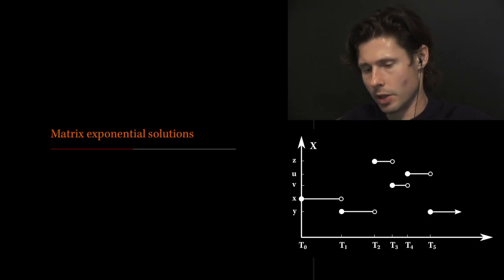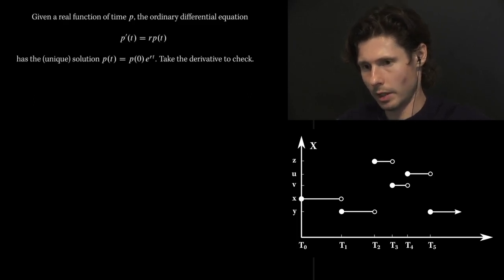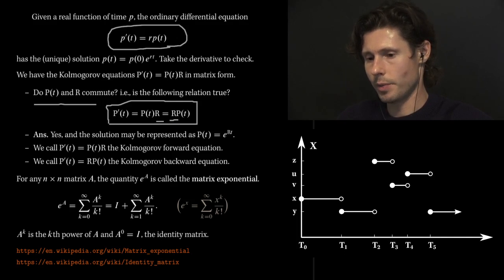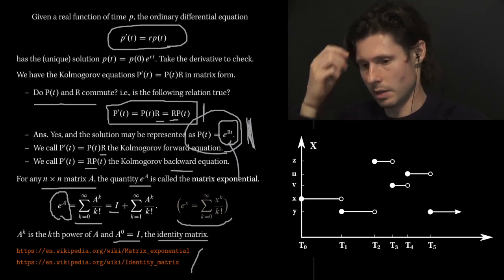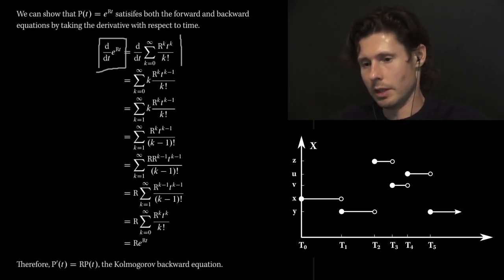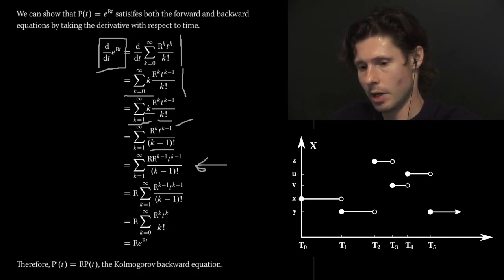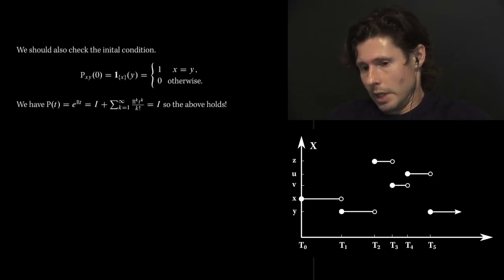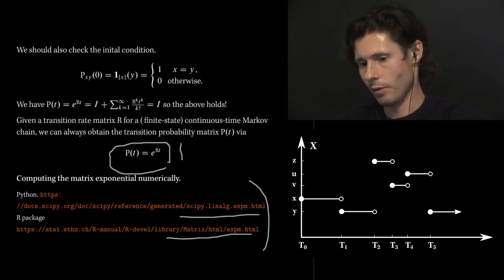160B. Lecture 17. Part 3. The matrix exponential and solutions to the Kolmogorov equations.